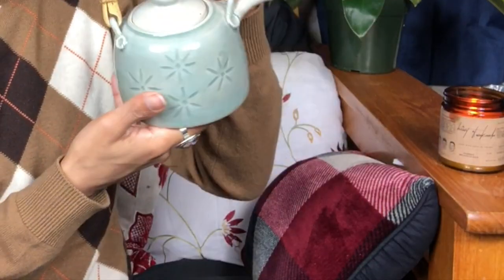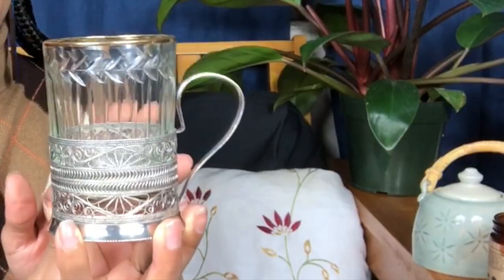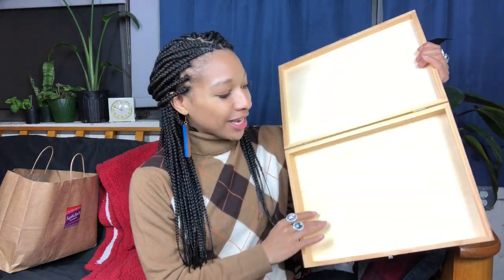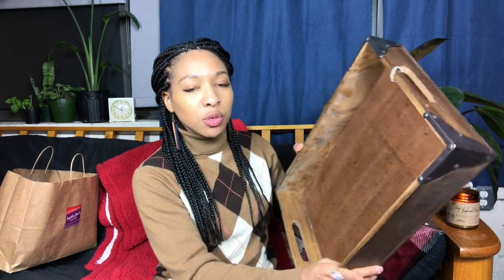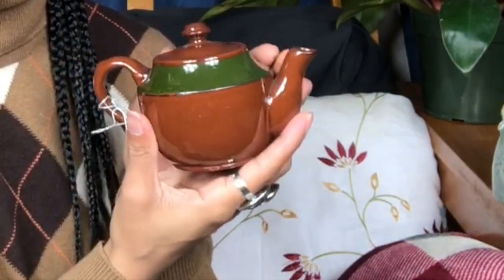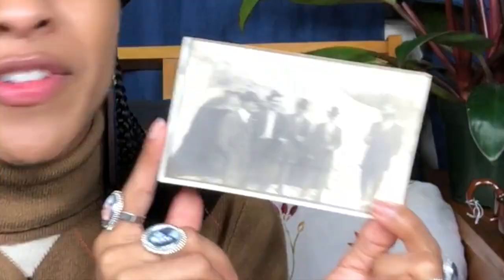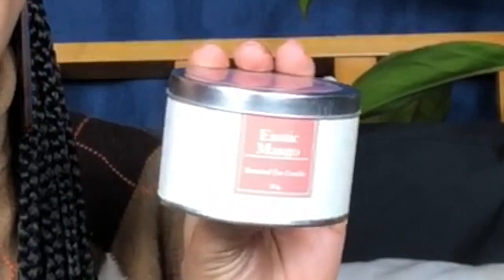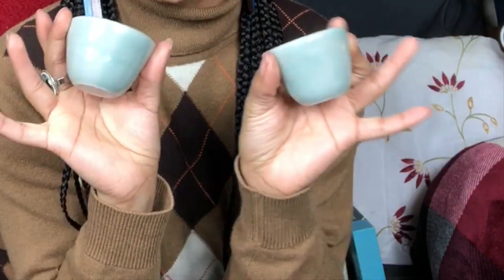Meet & Greet + Vintage Haul!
🔱 GR: bowtiesandbooks
🔱 Non-binary Book Club IG:
🔱 Amazon Wishlist: